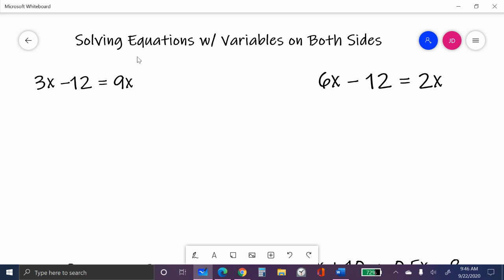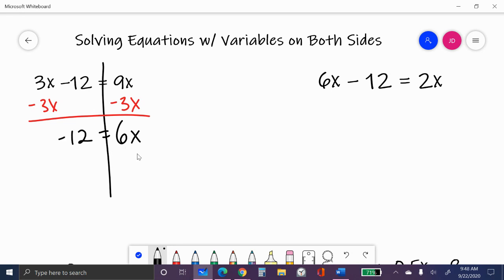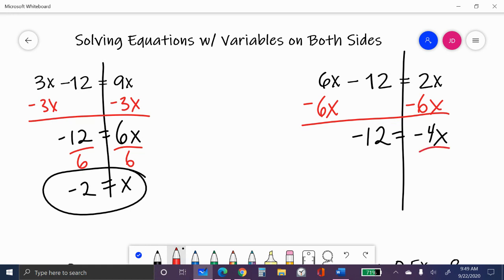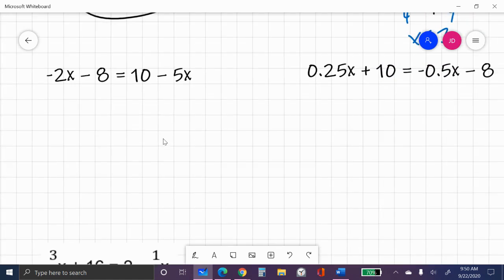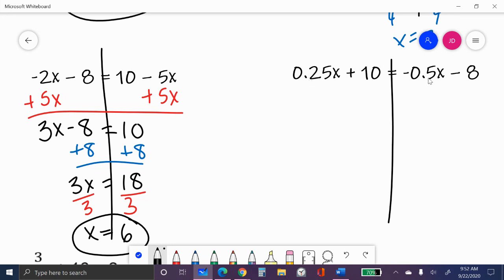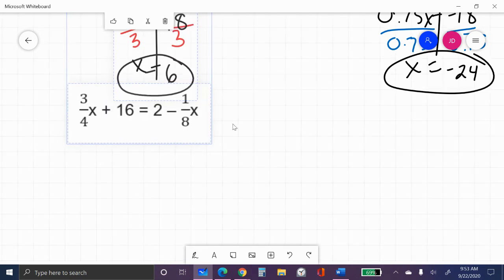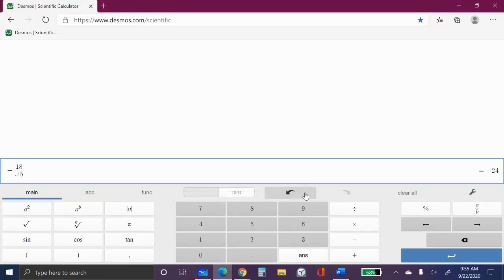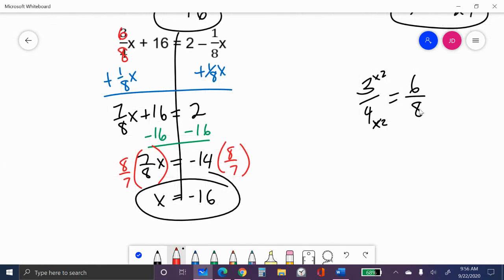Equations: Solving Equations w/ Variables on Both Sides